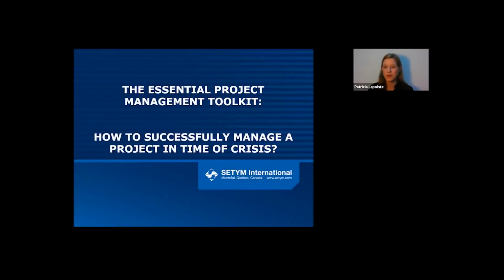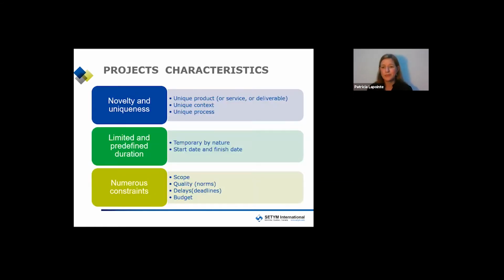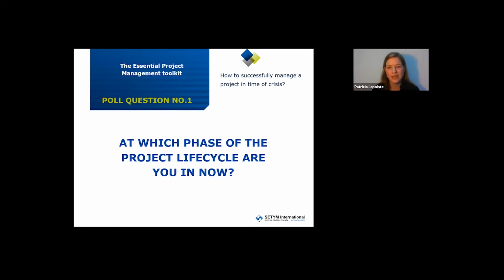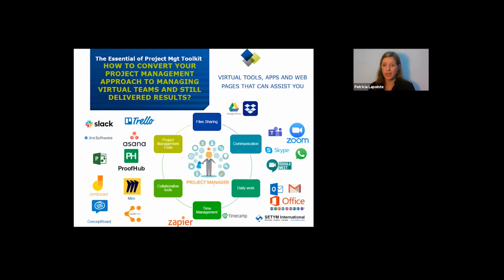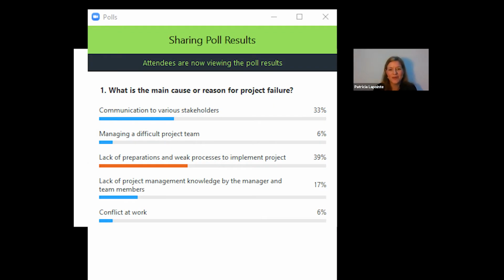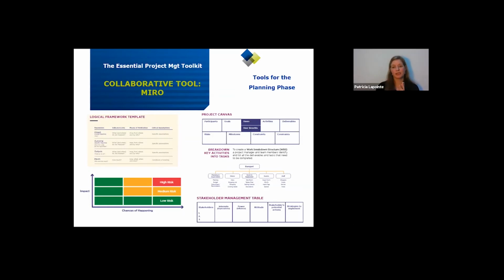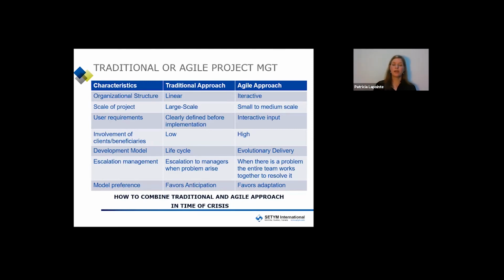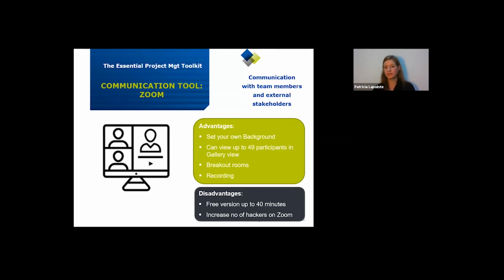SETYM Webinar: The essential project management toolkit with Patricia Lapointe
How to successfully manage a project in time of crisis? In a context of uncertainties, project teams need to quickly learn how to effectively continue managing their project deliverables while being forced to work virtually. This session will share new digital collaborative tools that will help you and your teams deliver results. We will address best practices and techniques to manage your project successfully in this difficult time.

SETYM Webinar with Patricia Lapointe, specialist in Public Governance, Project and Programme Management and in Results Based Management (RBM).